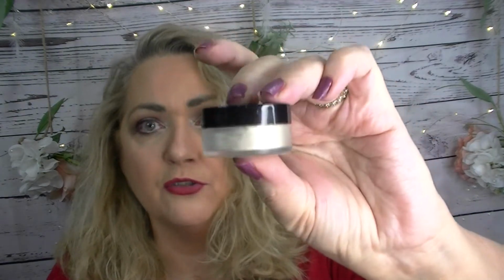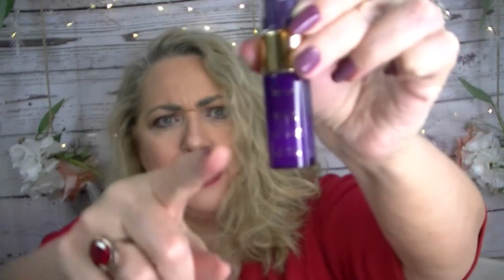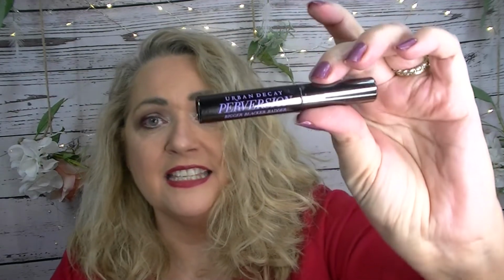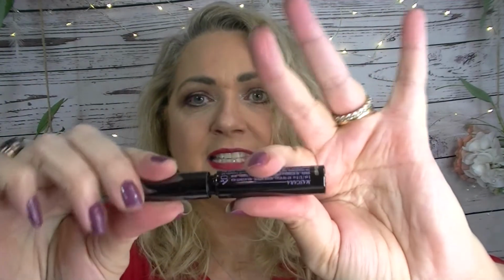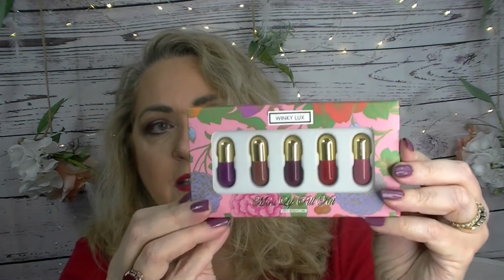Mini's Project Pan! Can I Use Them All Up? Over 50 Beauty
“ Beauty is the illumination of your soul.”  John O’Donohue

What I'm wearing:

Primer:  Beauty Blender The Leveler
Foundation:  CliniqueFit foundation
Contour:  KVD Contour Palette
Concealer:  Colourpop in Light 12
Powder:  Laura Mercier translucent
Blush:  Benefit Rockateur
Bronzer:
Highlight:   Jeffree Star in King Tut
Eyeshadow primer:  Wet N Wild Photofocus primer
Eyeshadow:  Morphe 15NR
Eyeliner:  Sephora liner in Blonde Ambition
Mascara:   UD
Eyebrows:   Winky Lux Brow Pencil in Universal
Lipliner:  Milani in Bordeaux
Lipstick: Sephora

MY ADDRESS:
Patricia Peek

If you want to try out Fashom please use my link and we will both get a $20 credit on our account!
Patchology is skincare that works in 15 minutes or less.

NEW CODES!

Spongelle
Shein
Shop Plus Size Fashion at SHEIN.com